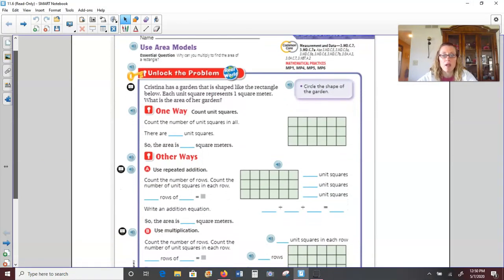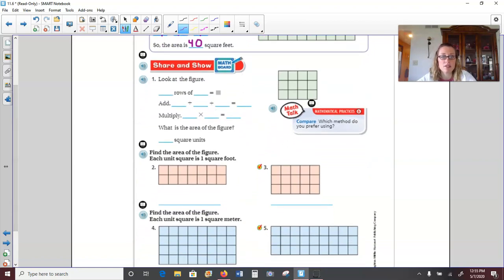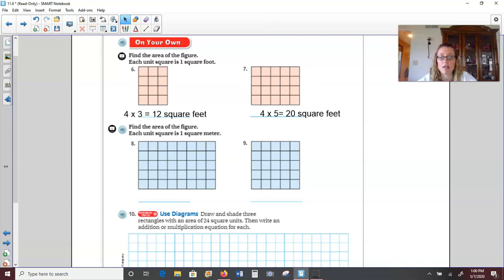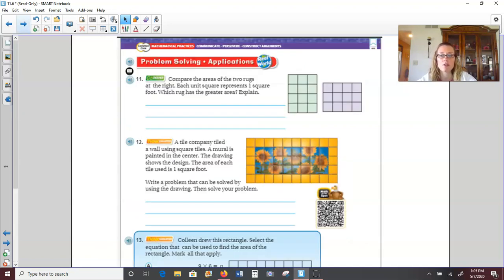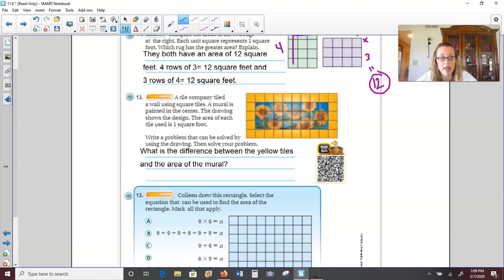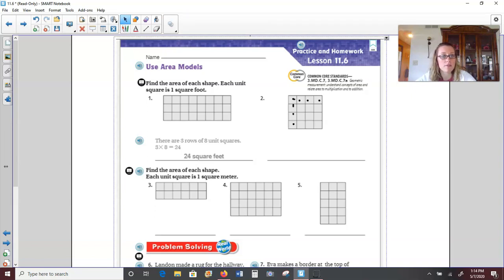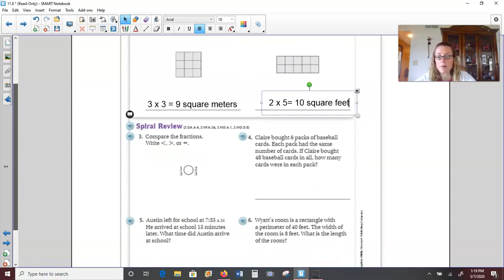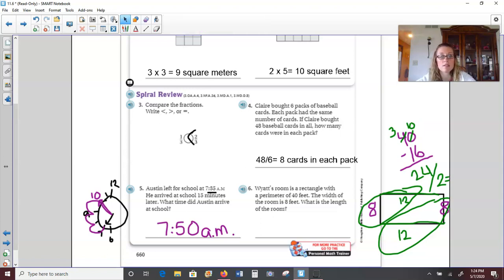Math 11.6 May 11-15th